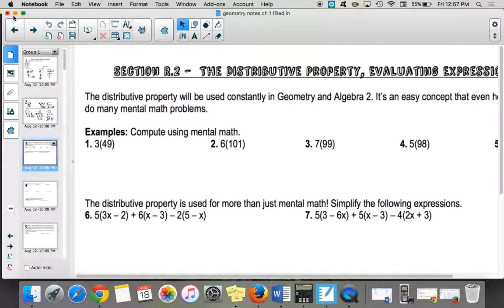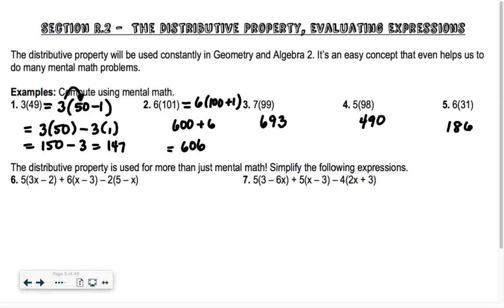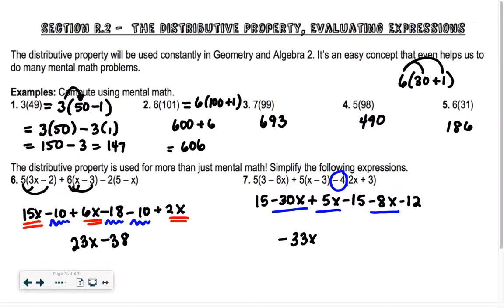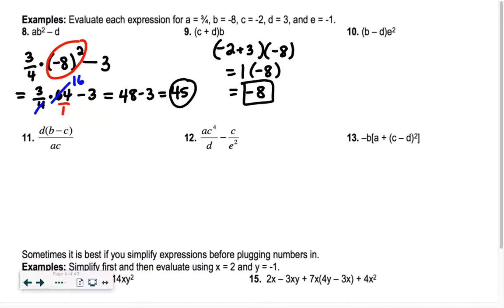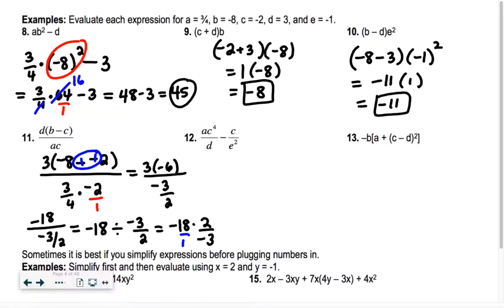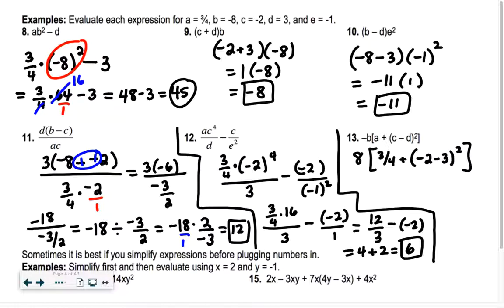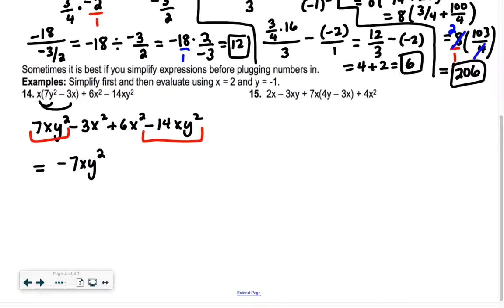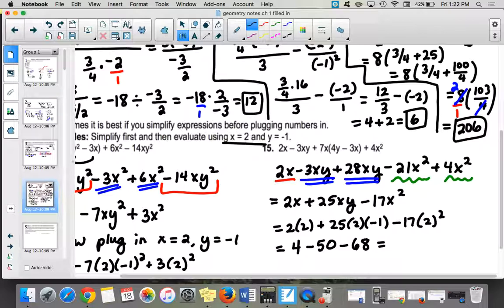Section R.2 Geometry: The Distributive Property Evaluating Expressions